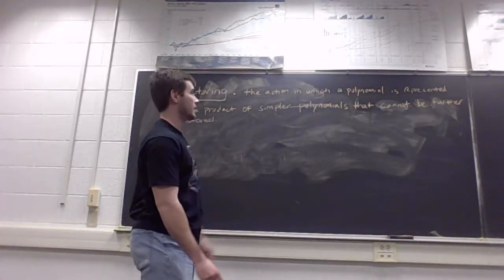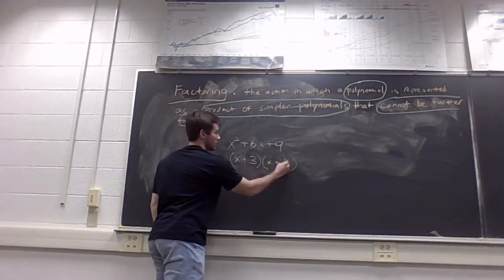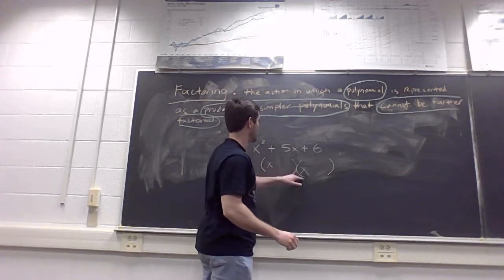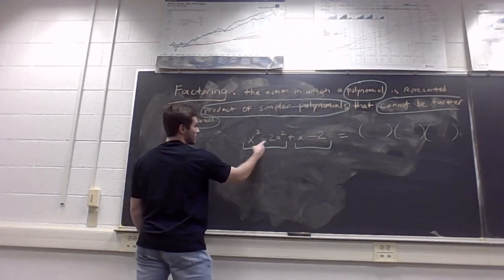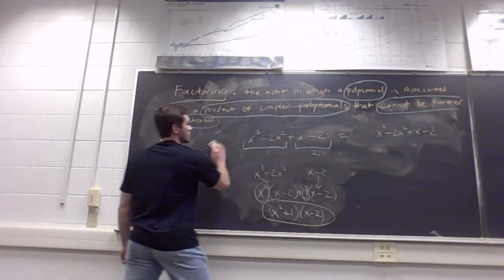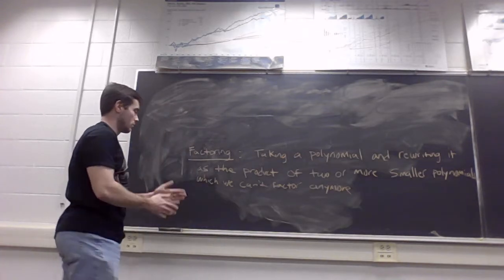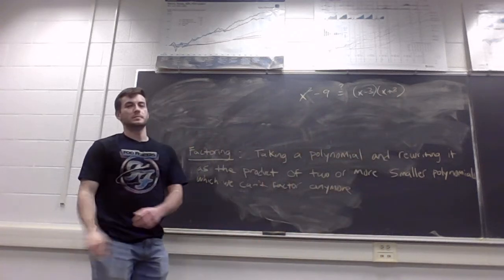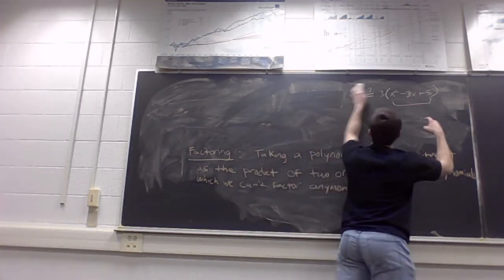Vocabulary Lesson (Factoring)